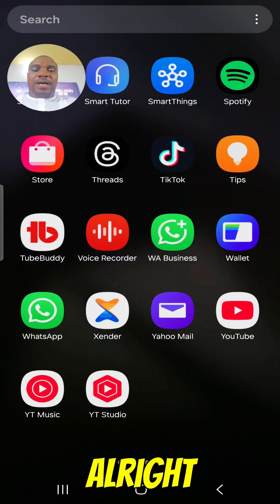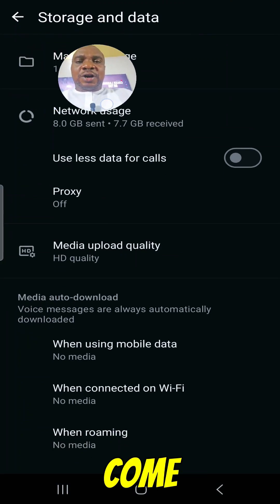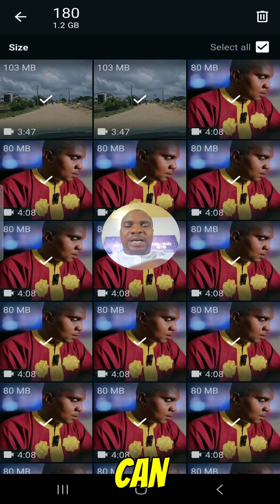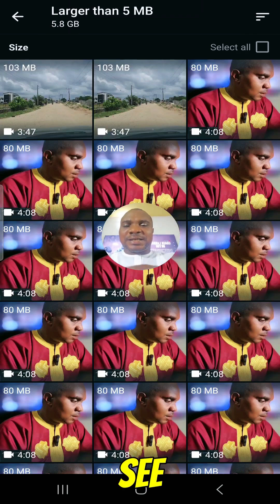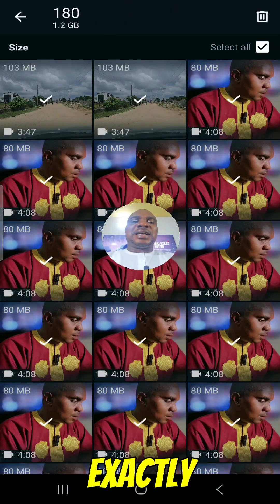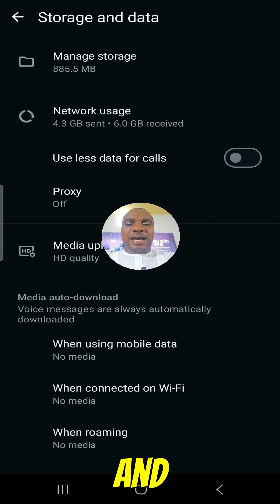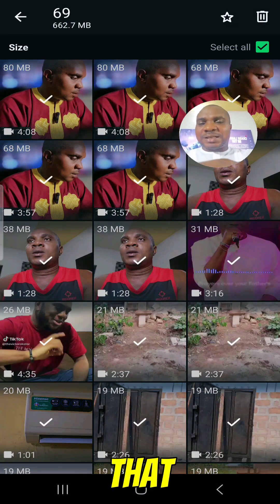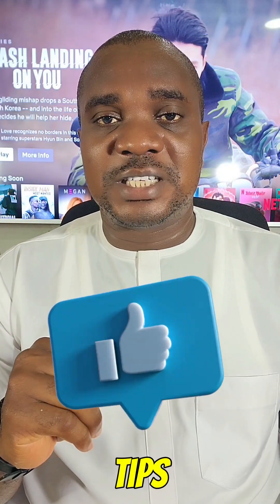How To Free Up Space On Android Phone Internal Storage — Easiest Method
Are you tired of constantly running out of space on your Android phone's internal storage? Well, I am here to help you free up some much-needed space!
One of the biggest culprits of taking up storage space on your phone is WhatsApp. Those cute cat videos and funny memes may be hilarious, but they also take up precious space on your device.
To free up space on your phone, simply go to your WhatsApp settings, then click on 'Storage and data.
Next, click on 'Manage storage' to see a breakdown of how much space each chat is taking up on your phone.
From here, you can select a chat and choose to delete videos or media that you no longer need. This will help to free up space on your Android phone's internal storage.
Once you've selected the videos to delete, confirm your choices and watch as your phone's storage space magically increases!
And there you have it! By deleting unnecessary videos in your WhatsApp storage, you can free up space on your Android phone's internal storage. Happy deleting!

Cheers!!!